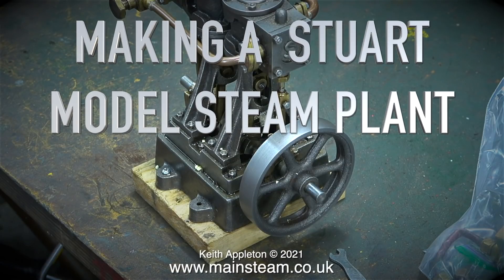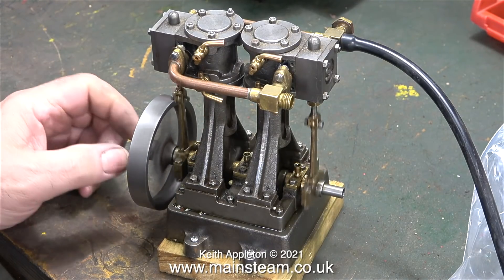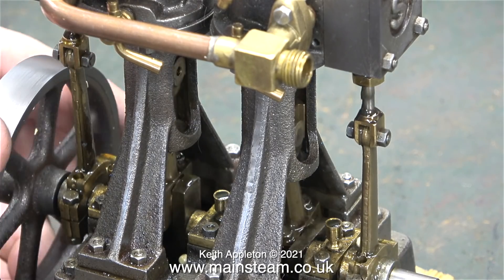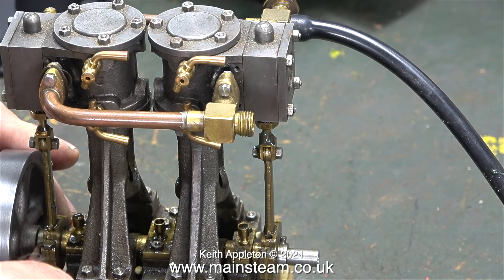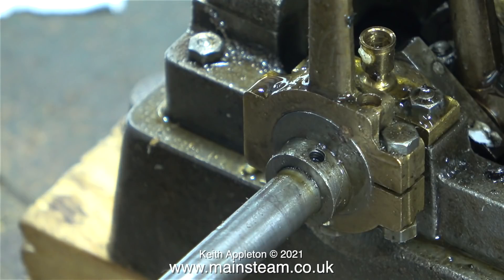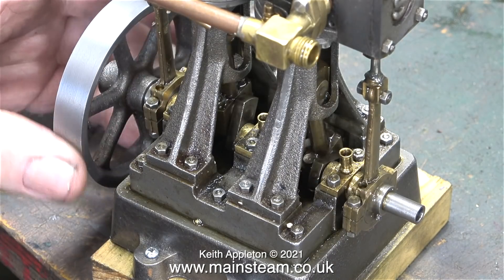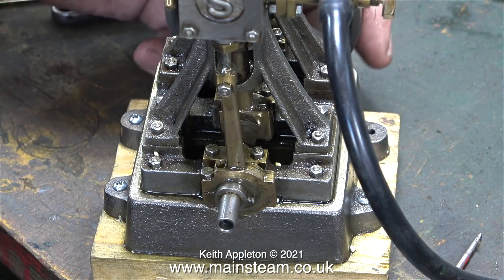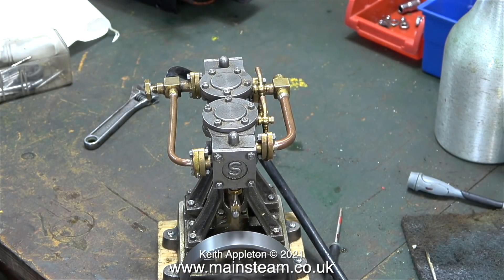MAKING A STUART MODEL STEAM PLANT - PART #3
Making A Stuart Model Steam Plant - Part #3. Working on a Stuart Models Double 10V Steam Engine, checking the Crankshaft & Bearings followed by the repair of a common problem with the Eccentric Sheave fixings on small Stuart Engines.